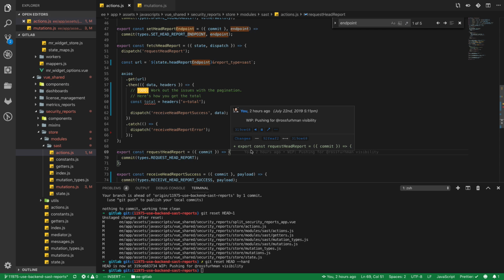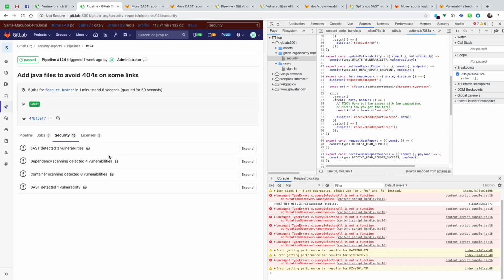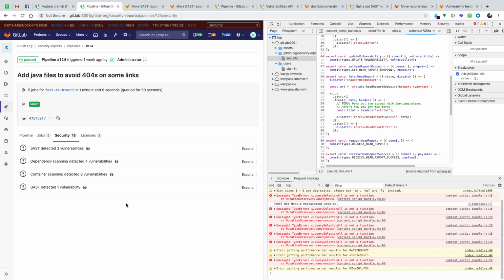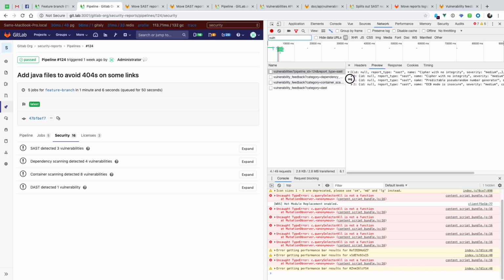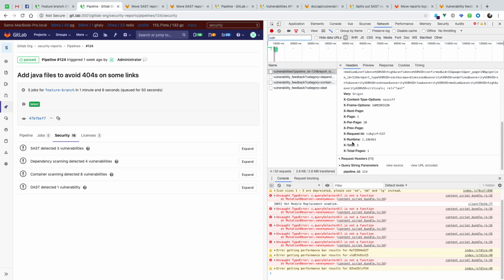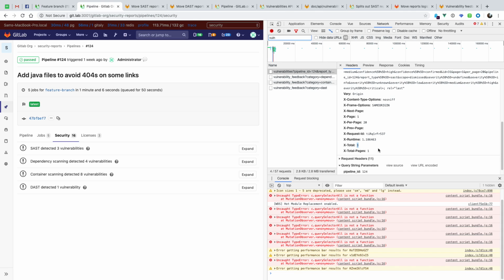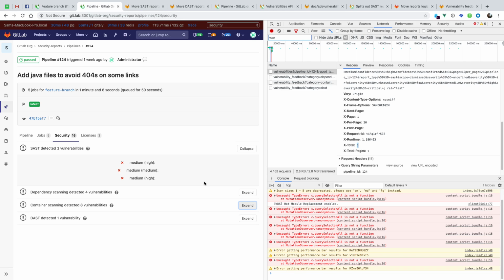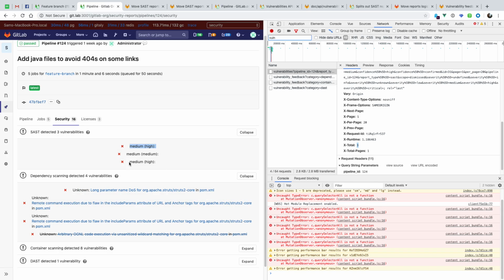Moving vulnerabilities logic to the backend (update)